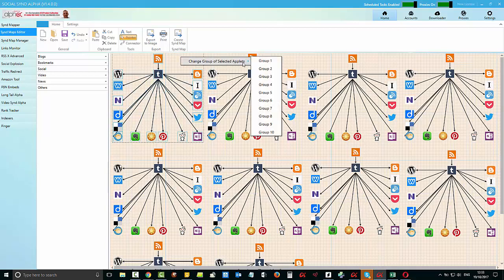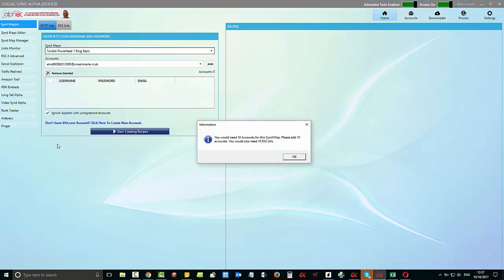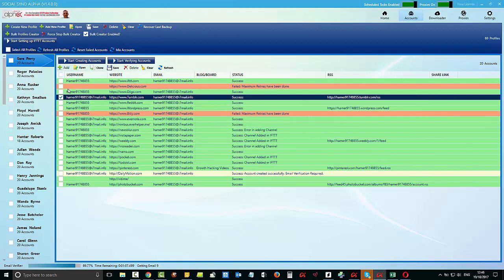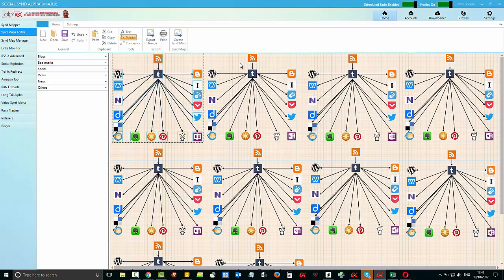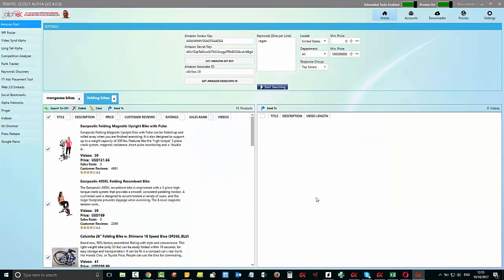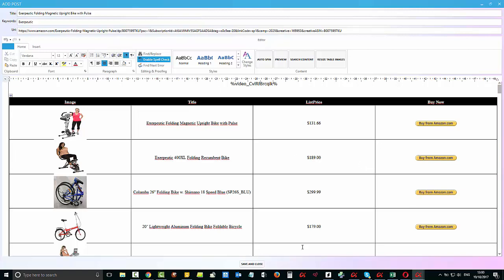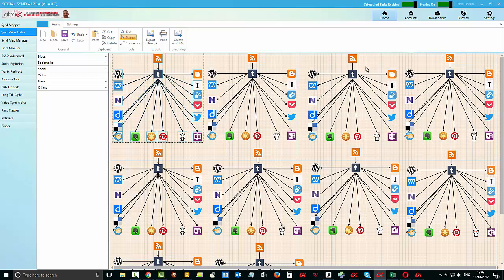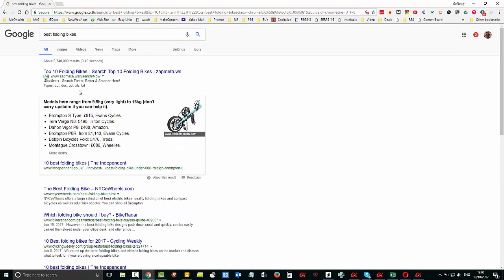Crazy SEO: The Power Of RSS SEO Automation Part 2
Full Blog Post URL Will Appear Here Soon

How To 10 x The Power Of RSS SEO Automation Part 2

Talk soon,
-Tony